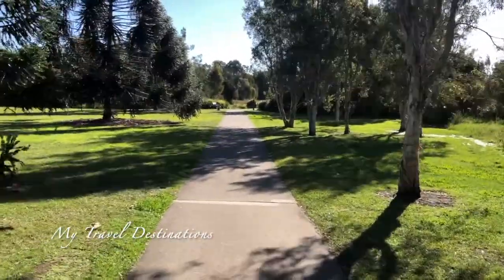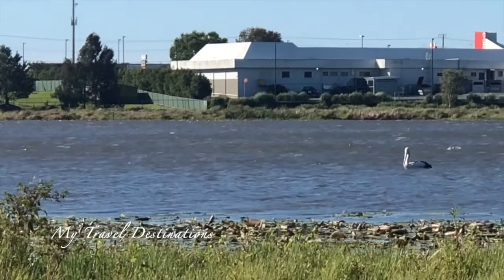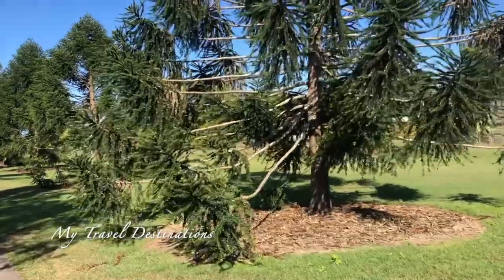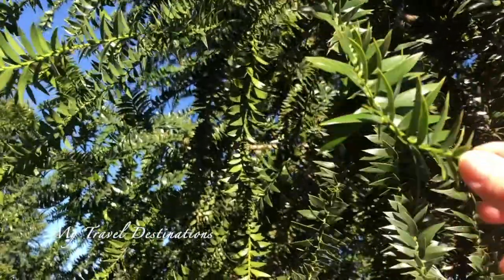A unique park called Tygum Park in Queensland Australia | Parks in Brisbane | My travel destinations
It is called Tygum Lagoon

❤️You are able to read my stories from my website and comment, feedback and like are all welcome